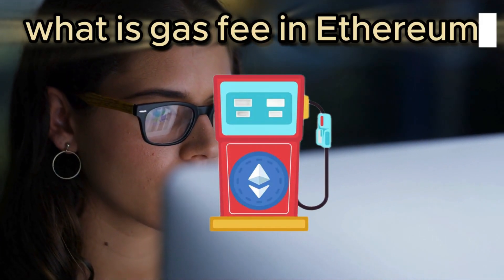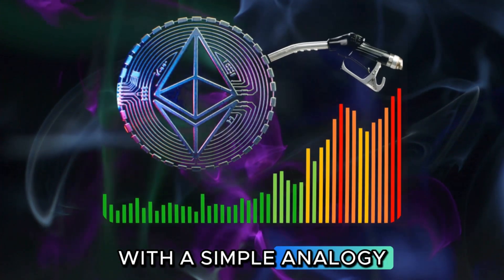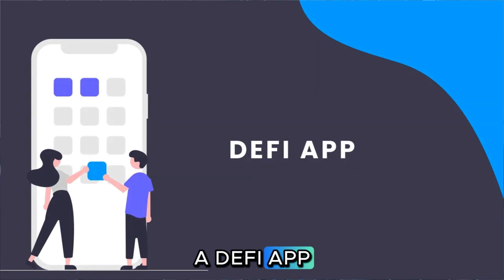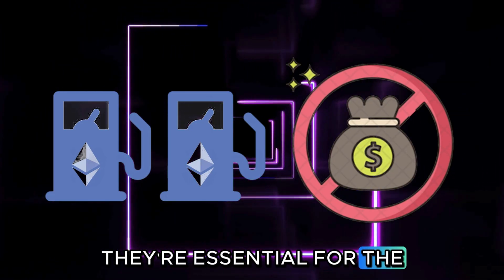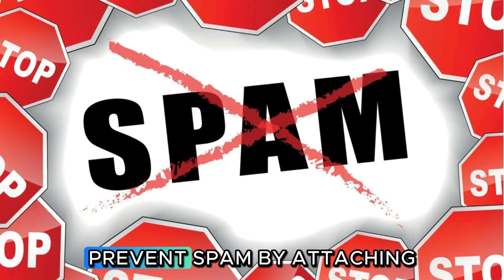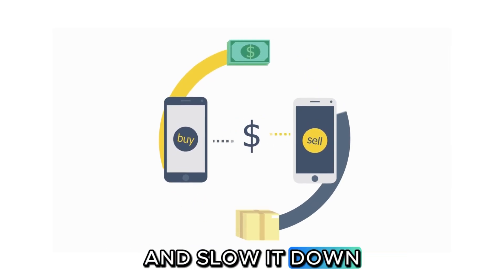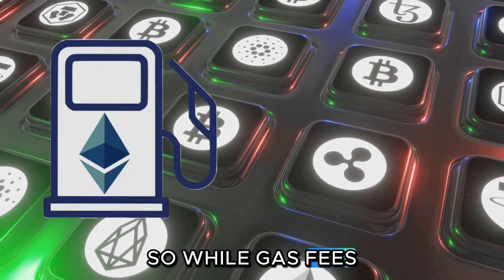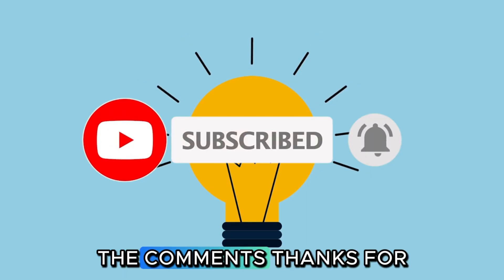What is a Gas Fee in Ethereum? ⛽️ (The Price of a Transaction Explained!)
Ever wondered why your Ethereum transactions have a "gas fee"? In this video, we break down this confusing concept with a simple analogy!

Learn how gas fees are like a "toll" for using the Ethereum network, why they're necessary for security, and what causes them to change so much.

In this video, you'll learn:

The simple definition of a gas fee.

Why gas fees are essential for the network.

What causes high gas fees.